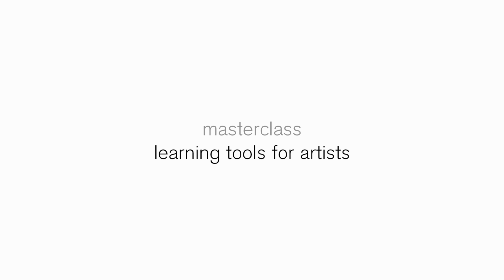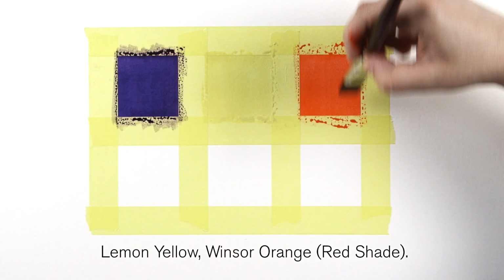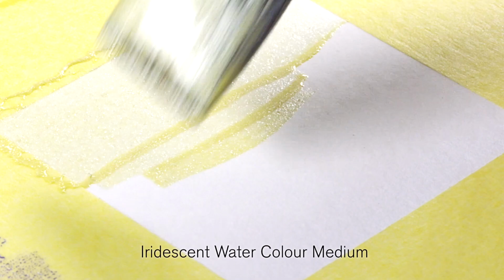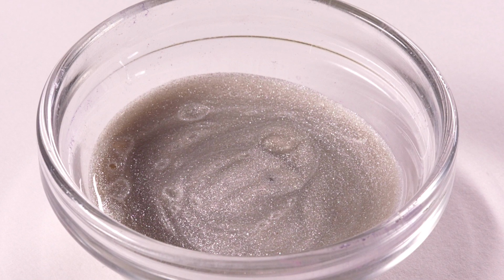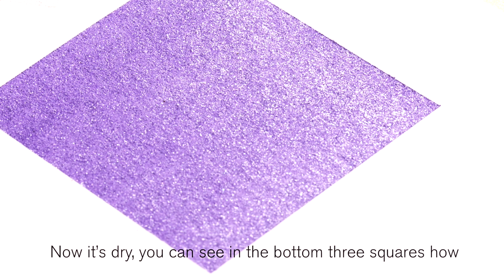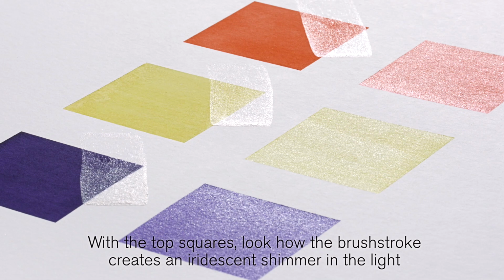Make your own Iridescent Watercolour Paint Using Winsor & Newton Iridescent Medium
Add Winsor & Newton Iridescent medium to your watercolour paint or use it to paint over existing paint to give it a pearlescent or glitter effect.

Water Colour Mediums are used to change the rate of drying, increasing gloss, improve flow or provide texture. They provide water colourists with limitless opportunities to add special effects and add variations to their water colour paintings.

Ken Bromley Art Supplies is a family run business based in the UK. We ship quality art materials world wide and pride ourselves on our great prices and excellent service.